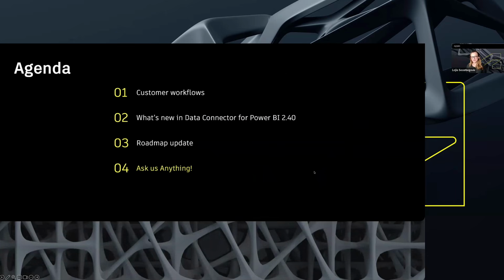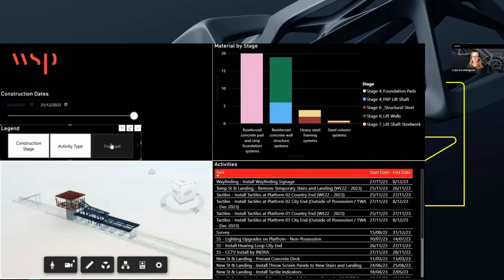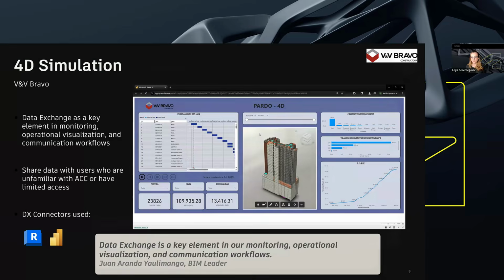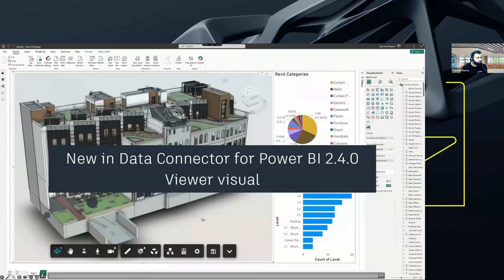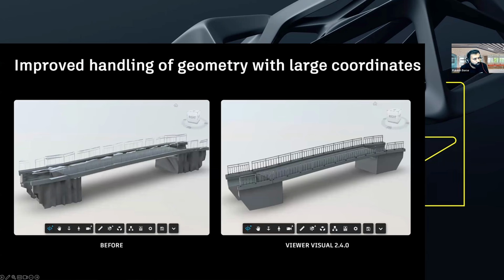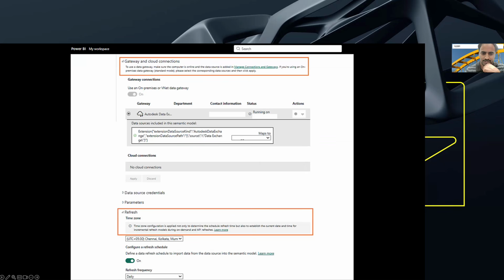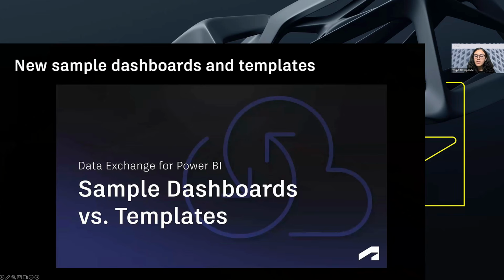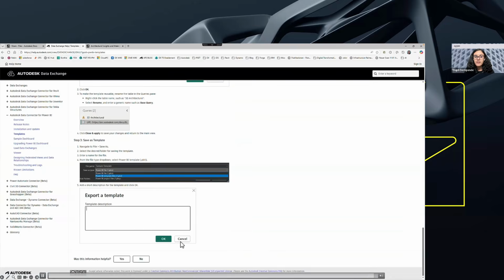Autodesk Data Exchange Power BI Connector - Updates and Roadmap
Hear about the newest updates in the official Autodesk Data Connector for Power BI 2.4.0 - and what we are working on next!

Links mentioned in the webinar:
Autodesk® Data Connector for Power BI | ACC & BIM360 | Autodesk App Store

Timetamps:
04:30 Customer Workflow: WSP Australia - Digital Delivery Dashboard
06:07 Customer Workflow: V&V Bravo - 4D Dashboard
07:44 Customer Workflow: CRB - Assets Dashboard
10:00 What's new in Data Connector for Power BI 2.4.0 - Viewer
14:18 What's new in Data Connector for Power BI 2.4.0 - Scheduled Refresh
16:40 Roadmap Update
18:21 Power BI Sample Dashboards and Templates
21:42 Next Webinars and Events
24:15 Q&A: Which License is required to use Data Exchange?
25:26 Q&A: When will we support Inventor element hierarchy in Power BI?
25:37 Q&A: When will Data Exchange support Shared Coordinates?
25:55 Q&A: When will Data Exchange support the LATAM region?
26:38 Q&A: How can I load ACC Issues into Power BI?
27:55 Q&A: How to retrieve the active users from an ACC Project?
28:23 Q&A: How to override / update Data Exchanges?
29:20 Q&A: Is there a Data Exchange Connector for Excel?
30:19 Q&A: What is the maximum number of elements supported in Data Exchange?